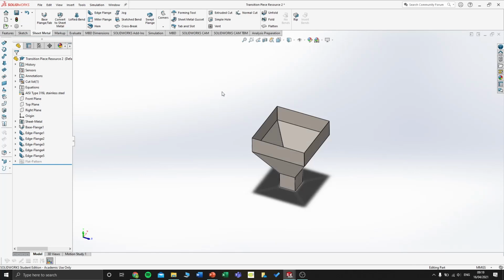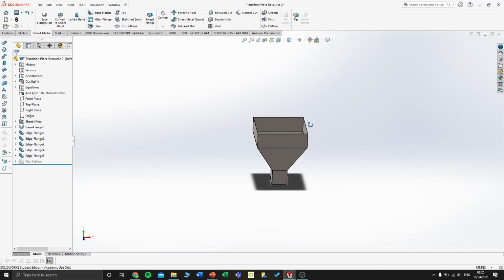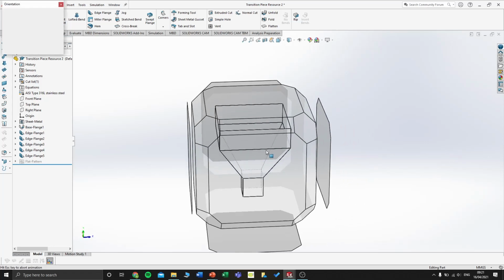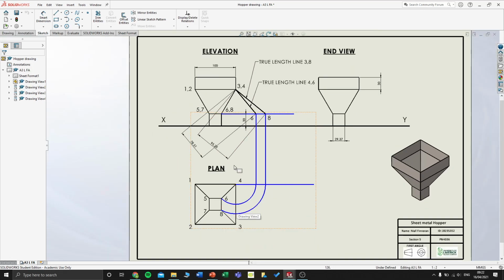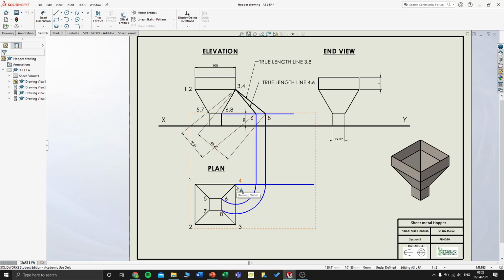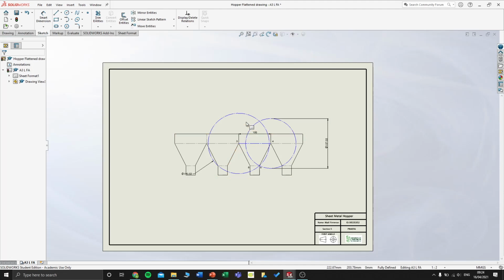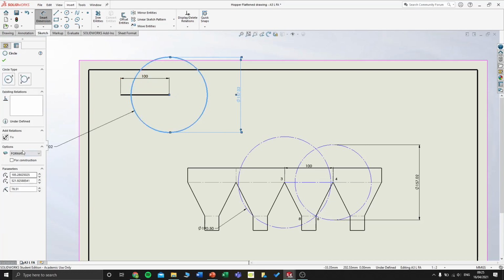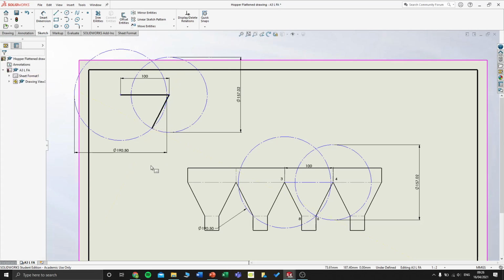Niall Finneran_18235352_Digital resource for Transition Pieces